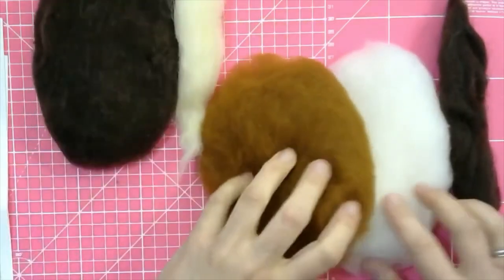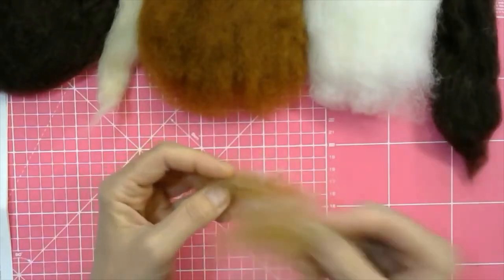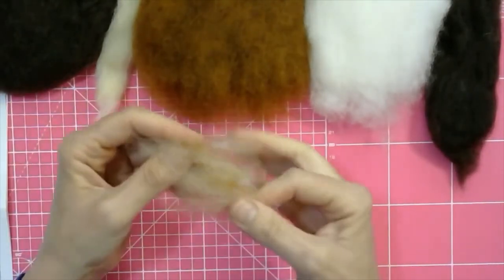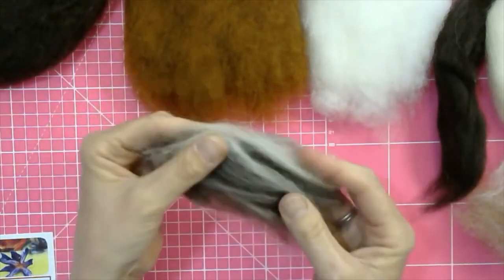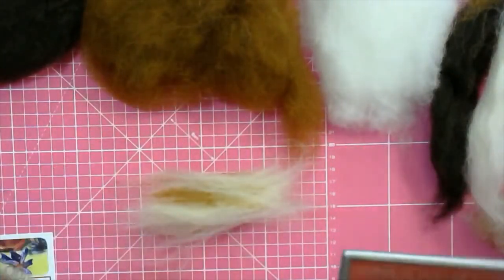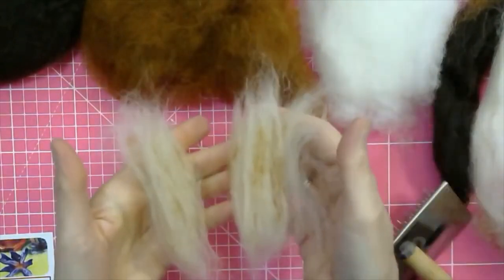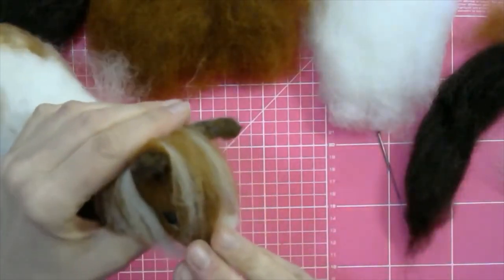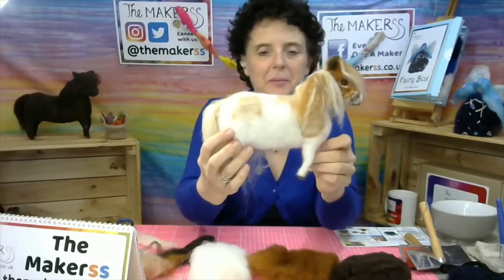How to Mix Wool Colours using Batts and Tops - The Makerss Needle Felt Tutorial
In this video, Steffi shows you how to mix different colours of wool, in both batts and tops - in this case for our Dartmoor Pony project (as featured in our June 2021 Makerss Box Subscription).  The technique shown is a brilliant way to make your own variations in colours, which of course works for all needle felting projects. Create new shades from your existing wool stash - and depending on how much you blend, you can make mottled/variegated effects too!